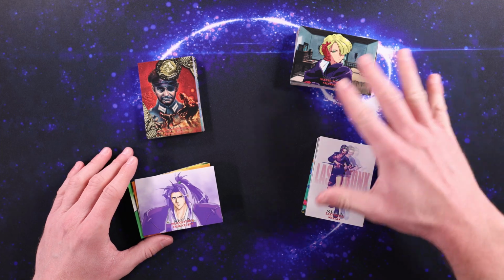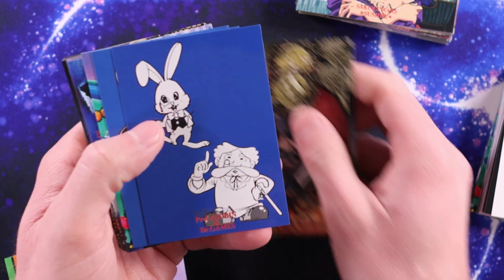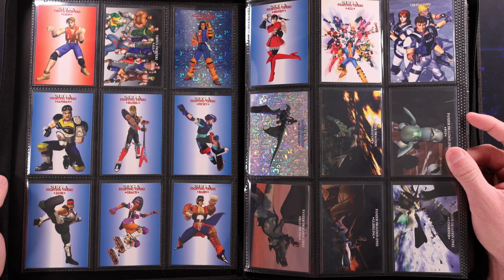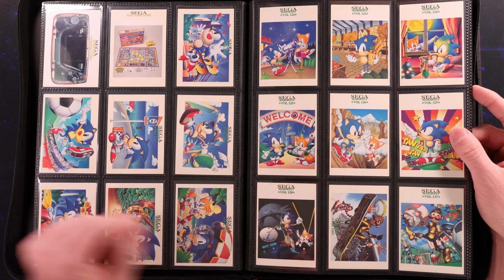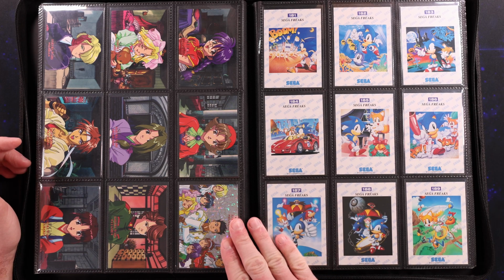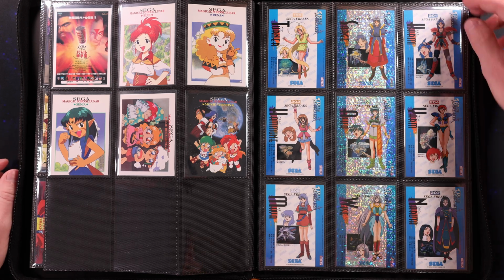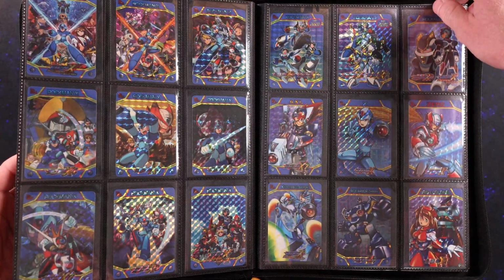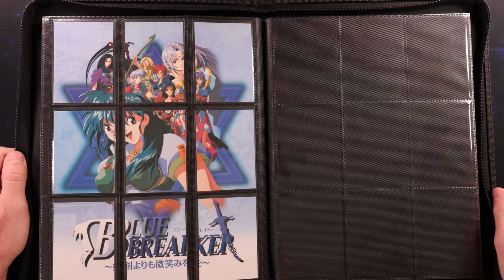My Sega Freaks Trading Cards COMPLETE Binder Set (1996-98)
Some of my favorite trading cards might surprise you, like my Sega Freaks complete binder collection. I share my collection with you and tell you essential information for collecting Sega Freaks trading cards, including how you can obtain the super rare Blue Breaker redemption cards. @gamingtradingcards @SEGA

EDIT: Only the 3 holo Blue Breaker cards needed to be obtained via redemption. The other 6 non-holo cards came packaged with the Blue Breaker game.

I am missing the "Special Lucky Card," which was redeemable for the Sega Freaks official card binder.

Thumbnail made with Canva, via canva.com
Video edited with Da Vinci Resolve Studio
Brightness Flash
Additive Dissolve
Shot with Canon Eos R7 mirrorless camera

Sound recorded with Rode Lavalier II microphone